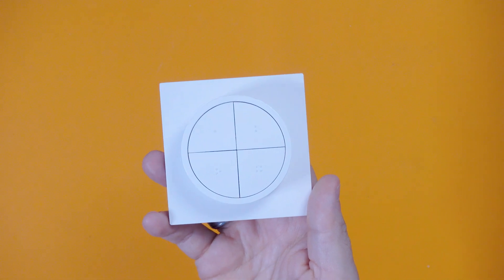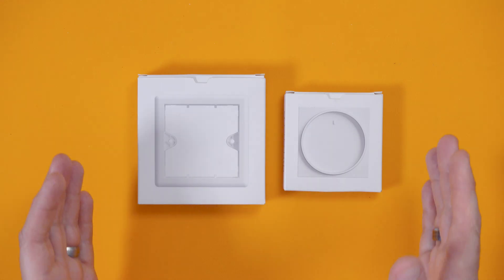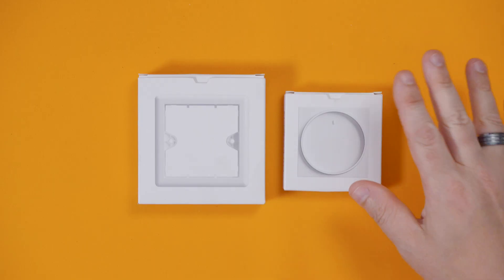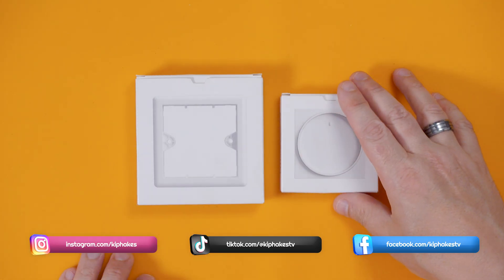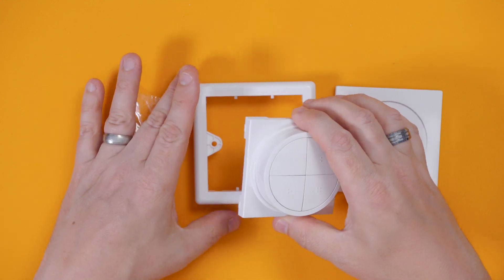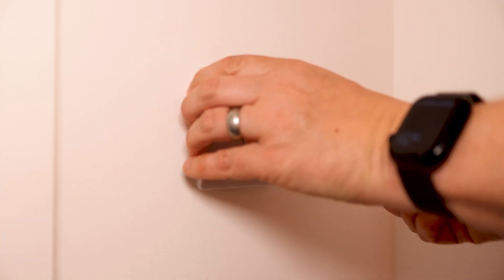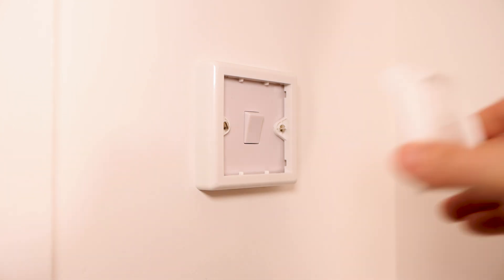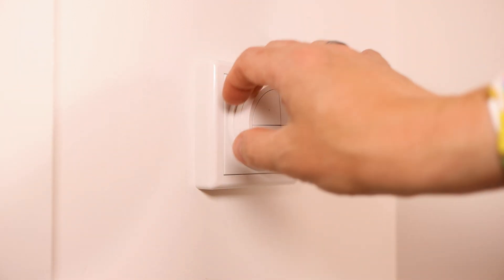How To Replace A Light Switch With A Philips Hue Tap Dial Switch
In today's video I'm showing you how you can replace a light switch with a Hue Tap Dial Switch - this showcases a brand new product from Samotech. It's only been something you've recently been able to do, so I'm really excited to show you how easy it is! You just need the products below, and a small flat head screwdriver!

Here's the products I've used.

Hue Tap Dial Switch (White)

Samotech Mini Adapter Compatible with Philips Hue Tap Dial, Requires SM223-UK Light Switch Surround (SM202-HTD)

SAMOTECH Light Switch Surround for Smart Buttons (SM223-UK)

00:00 Introduction and Titles
00:29 The Problem with the Hue Tap Dial Switch
01:41 The Solution to the problem - from Samotech
02:27 Introducing the Samotech SM223-UK
02:56 Introducing the Samotech SM202-HTD
03:21 How much does it cost?
03:51 Unboxing the Samotech SM223-UK
04:06 Unboxing the Samotech SM202-HTD
05:03 Installing the Samotech SM223-UK
06:16 Installing the Samotech SM202-HTD
07:00 Final Thoughts and Conclusions
07:52 GAME OVER!